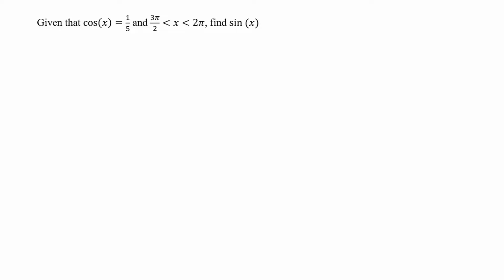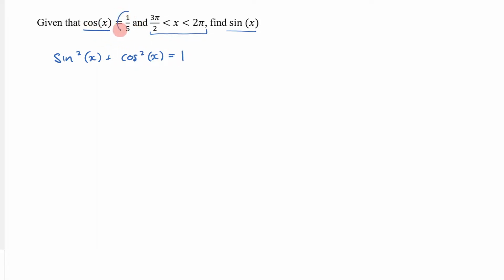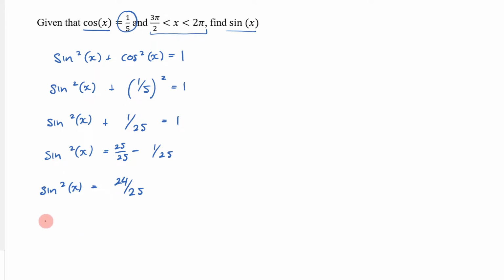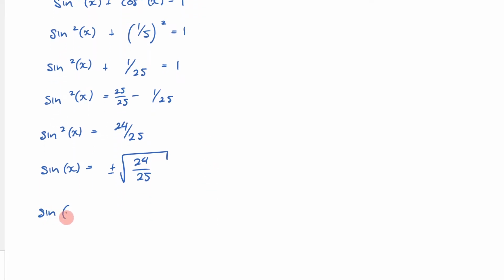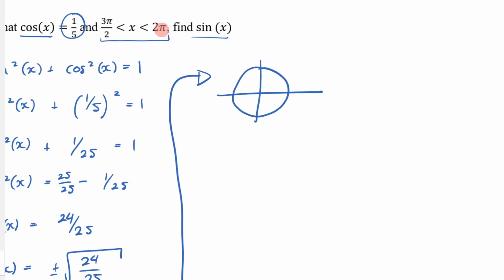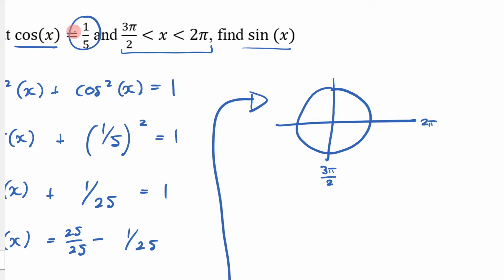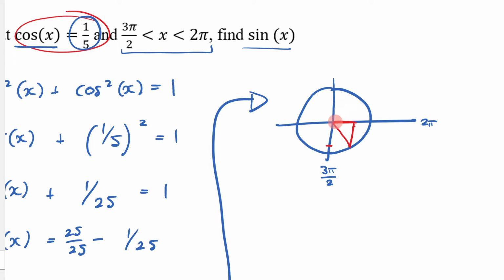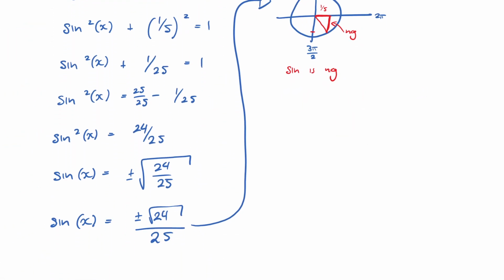Q7 Pythagoran Identity